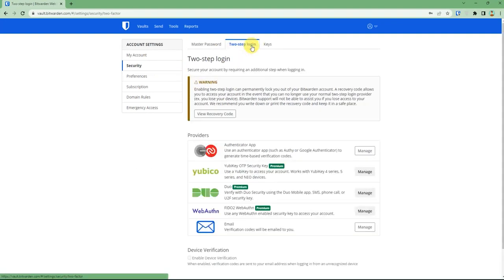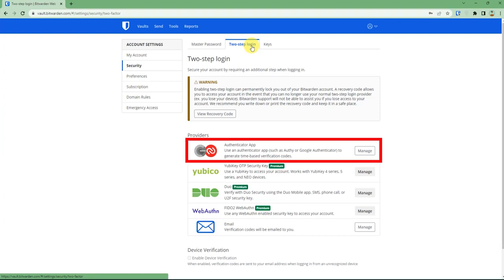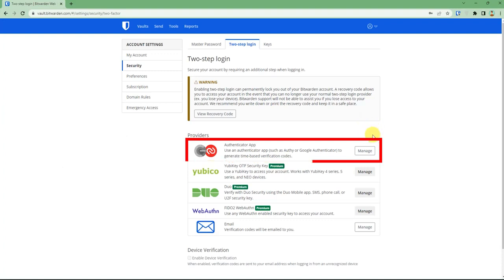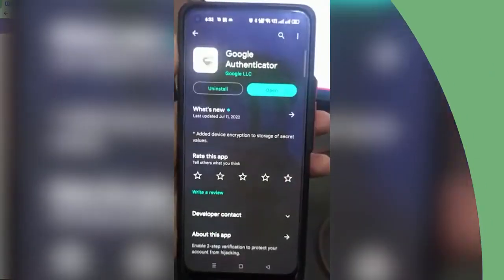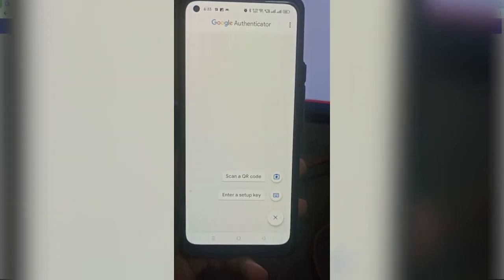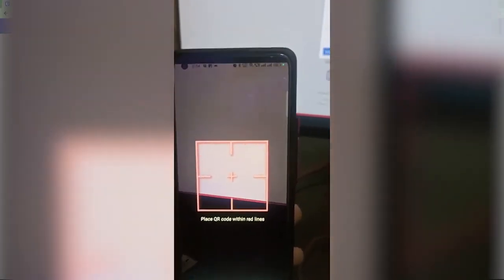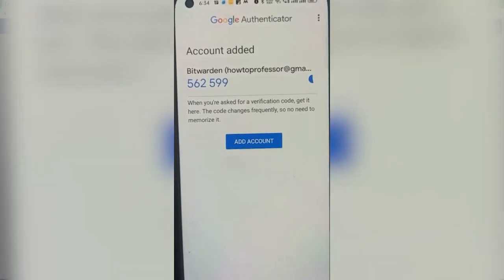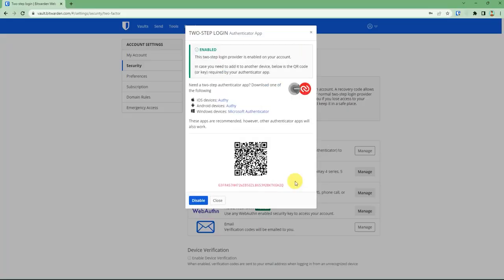How To Use Bitwarden 2FA On Desktop With Phone EASY Two Factor Authentication With Phone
How To Use Bitwarden 2FA On Desktop With Phone EASY   Two Factor Authentication With Phone. It’s a very easy tutorial, I will explain everything to you step by step.